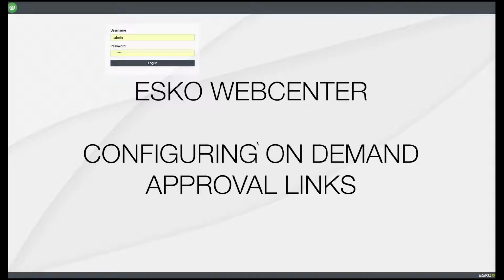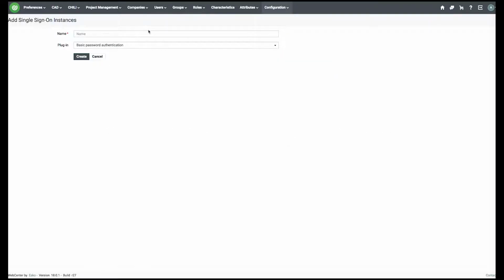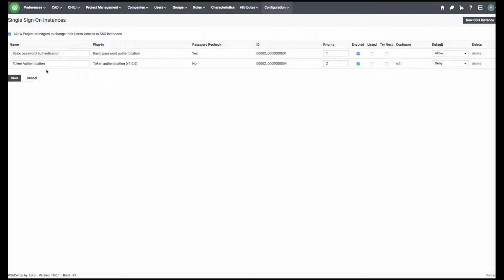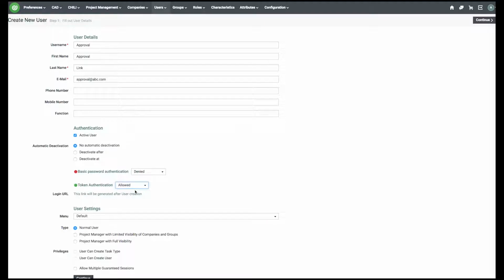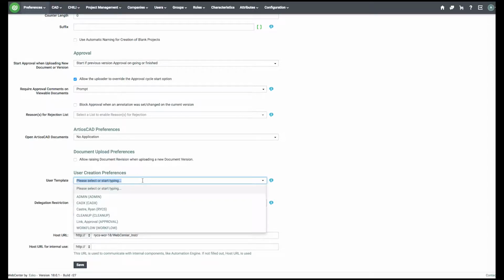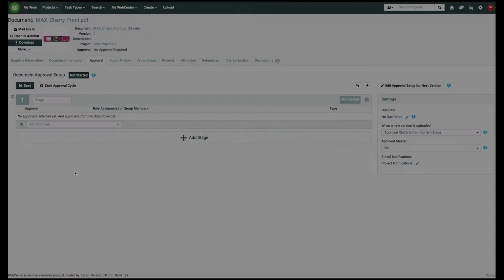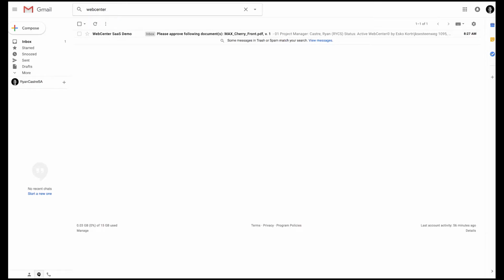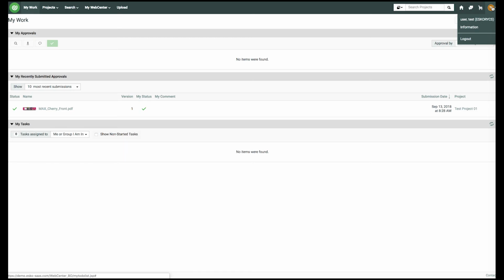Esko WebCenter Pro-Tip #11 - Configuring Approval Links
Esko WebCenter Pro-Tip #11
How to configure on demand approval links